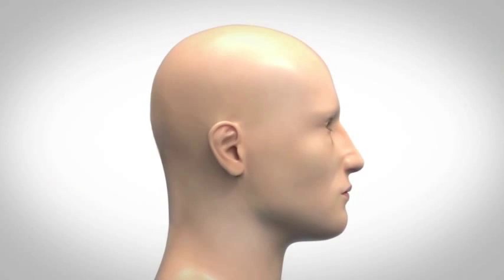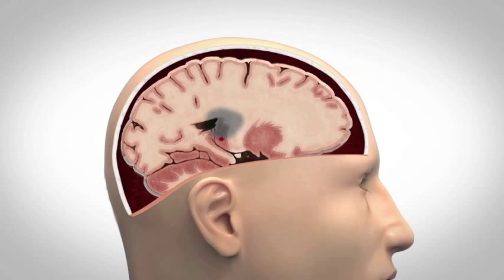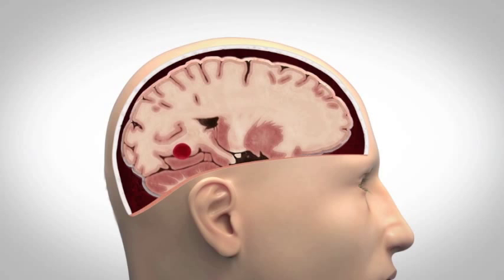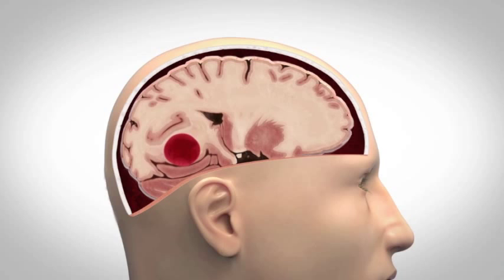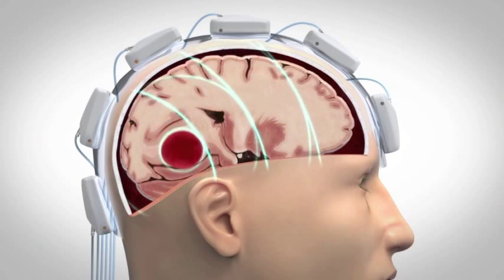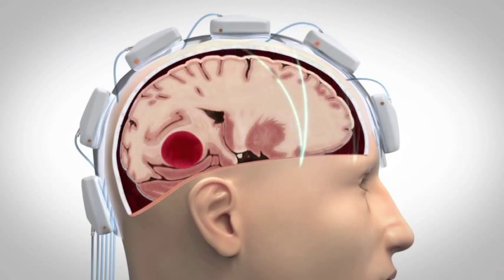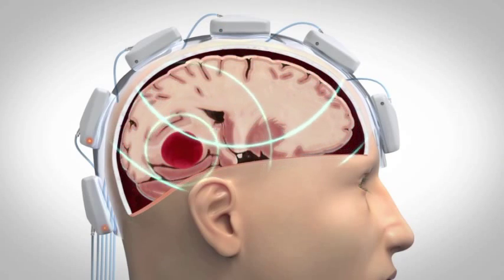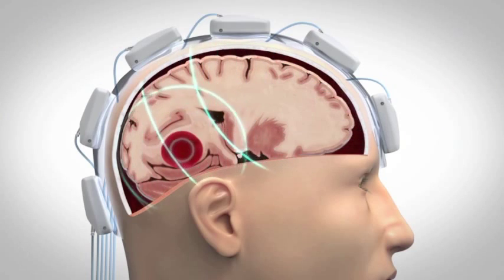Strokefinder Microwave Helmet Diagnoses Strokes Right in the Ambulance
Stroke causes vascular dementia. Strokefinder enables earlier diagnosis than current methods, improving the possibility to counteract brain damage. See how.